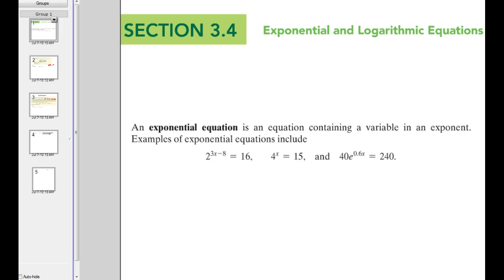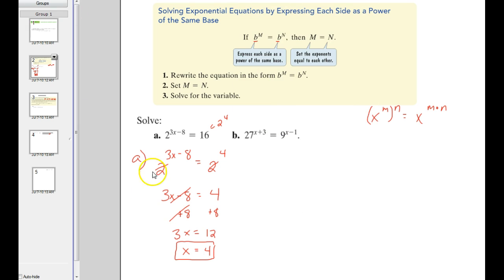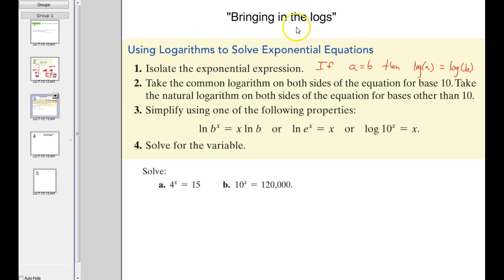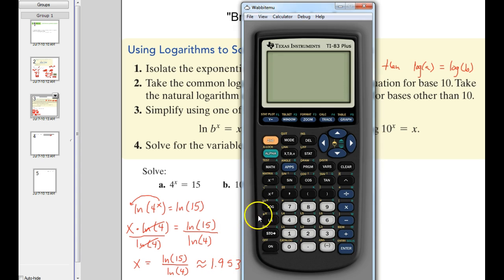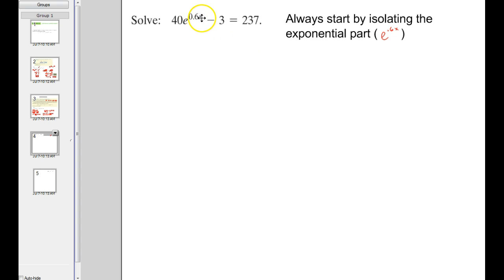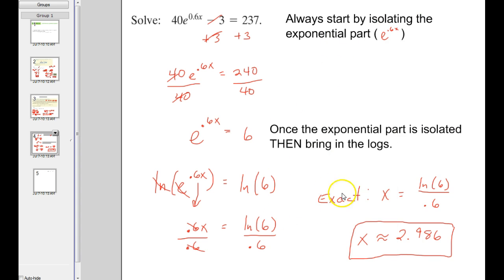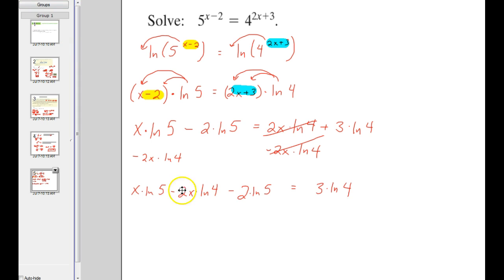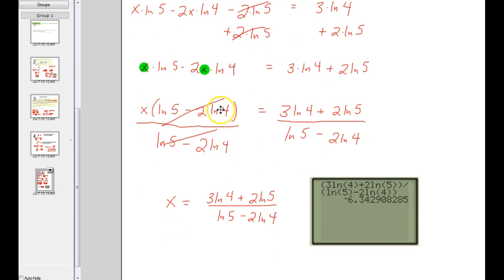171 Course Notes 3.4 Pt 1